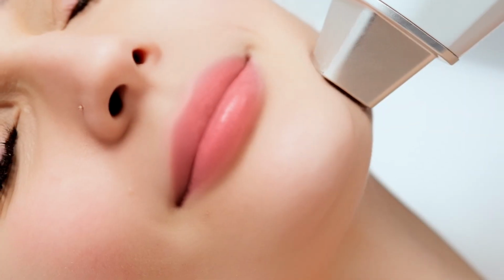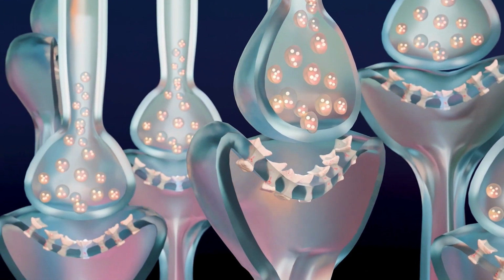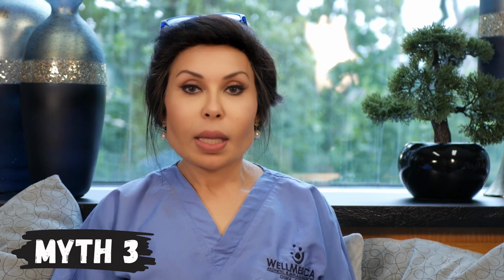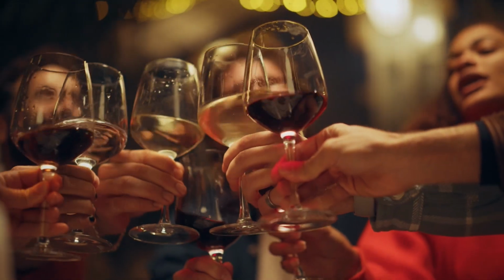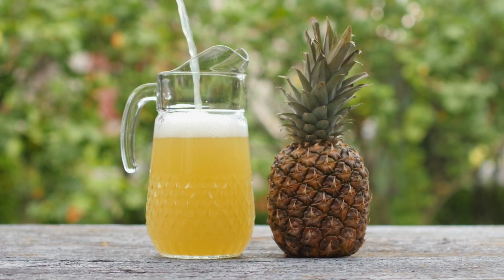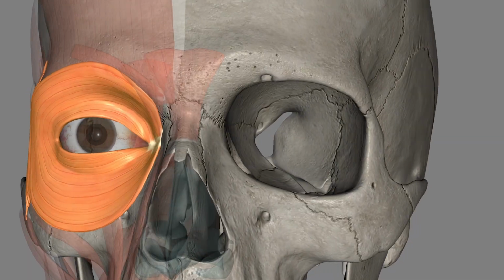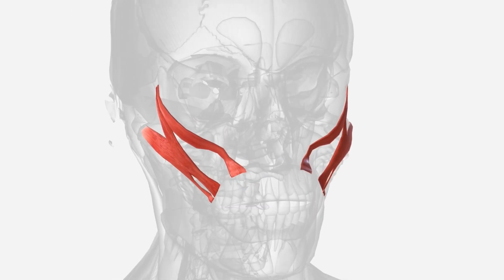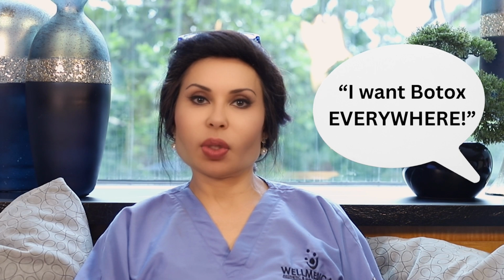BOTOX GONE WRONG??? Is it Skinfact or Skinfiction - Episode 1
Botox injections have become as routine as preventive dental visits, but there are still misconceptions surrounding treatment that can result in Botox disaster!
Dr. Dima Ali, a renowned cosmetic dermatologist, addresses and debunks the top five Botox myths frequently encountered by her patients. Join us to gain valuable insights and ensure you’re well-informed before your next treatment.

Timestamps:
00:00 Intro
00:36 Myth #1 - Not enough Botox
02:47 Myth #2 - Icing your Face
03:49 Myth #3 - Bruising
05:54 Myth #4 - Can you work out?
07:00 The Hanky Panky?
07:37 Soccer Player Story
08:48 Myth #5 - Botox Everywhere?

Our Medical Practice:

WellMedica Aesthetic & Anti-Aging Medicine- Dr. Dima Ali
1801 Robert Fulton Dr.
Reston, VA 20191
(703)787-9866